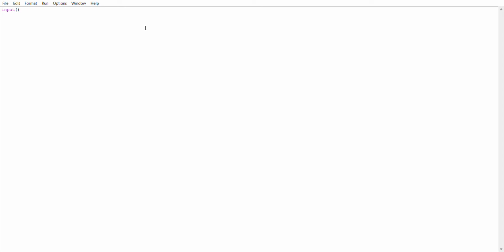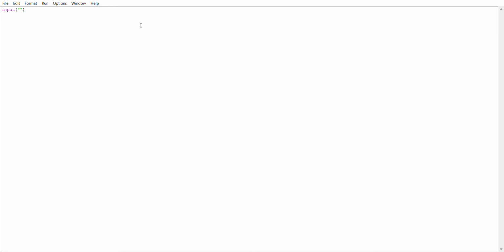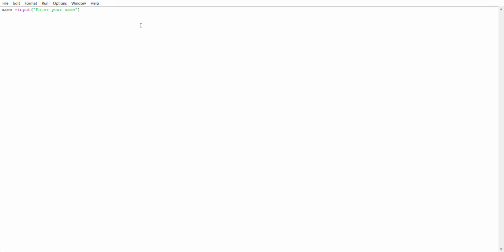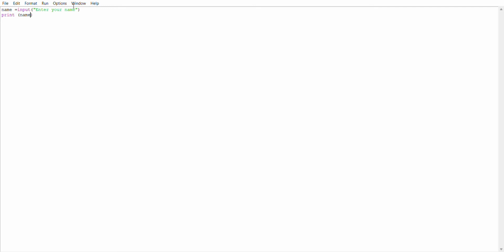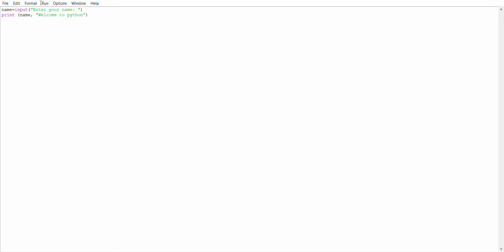Python idle coding (How to get input from someone and write something)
Guys do tell me on what topic should I make the next video like one more functions or what